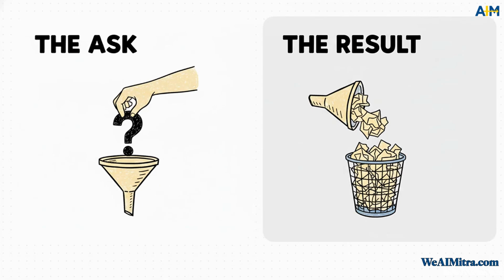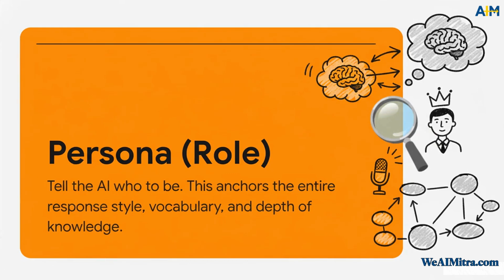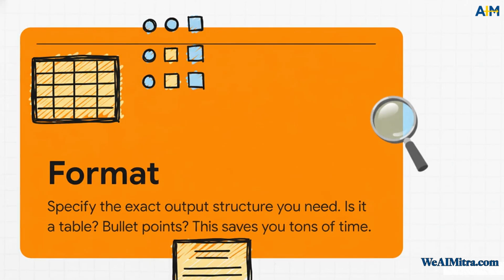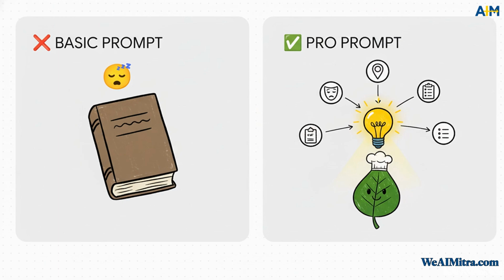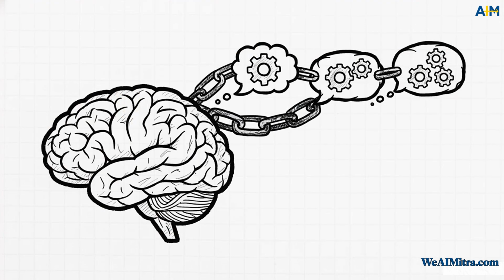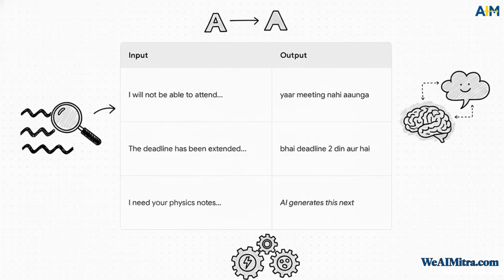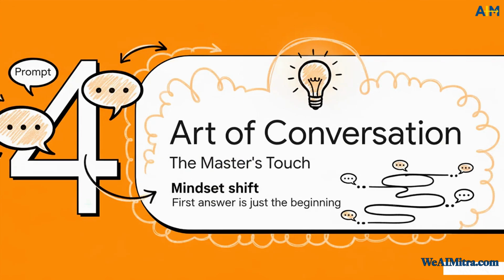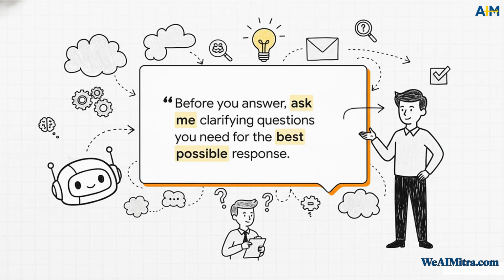Prompt Engineering Masterclass | Get Better Results from AI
get powerful results every time.
🎯 Learn:
• 4 Pillars Framework
• Writing better prompts
• Advanced techniques
• Real examples